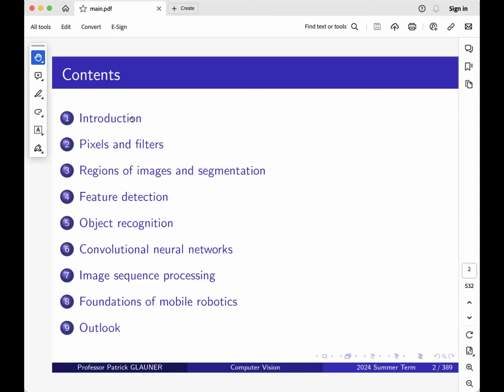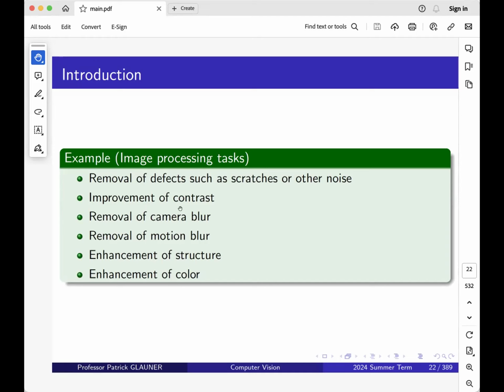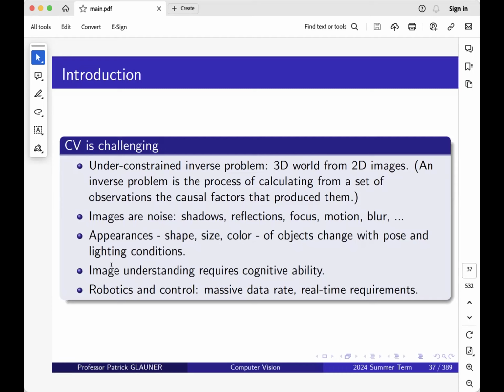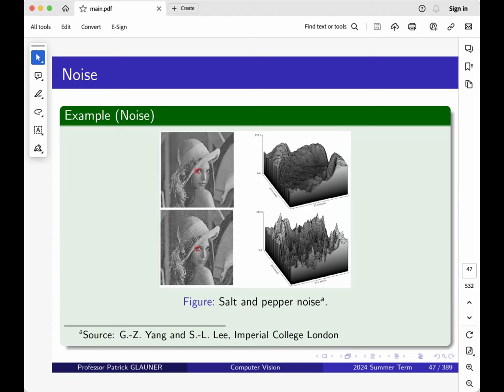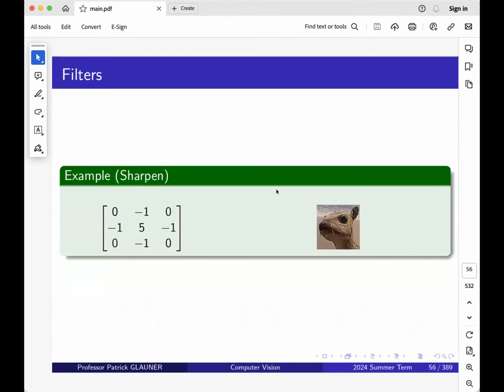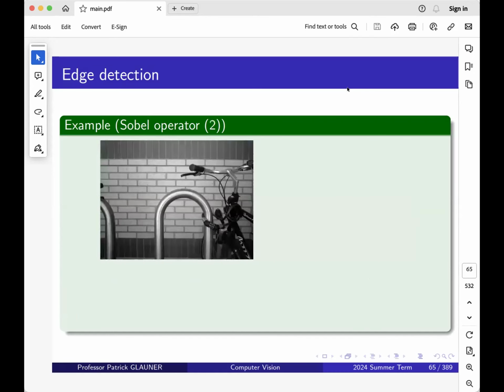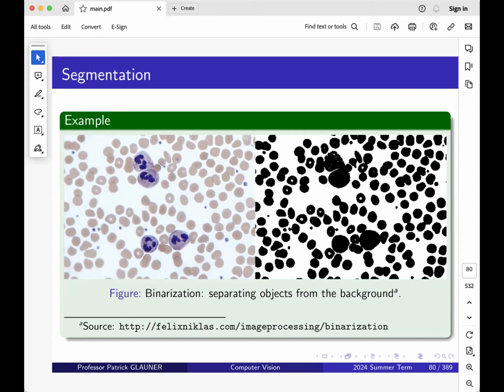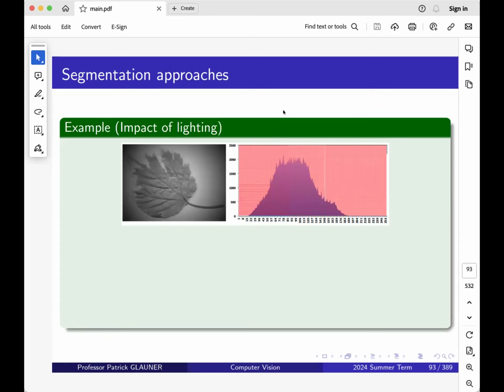Computer Vision: 1st lecture (introduction, pixels and filters, regions of images)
Topics discussed:
- Introduction: applications, computational models for vision, perception and prior knowledge, levels of vision, how humans see
- Pixels and filters: digital cameras, image representations, noise, filters, edge detection
- Regions of images and segmentation: segmentation, perceptual grouping, Gestalt theory, segmentation approaches